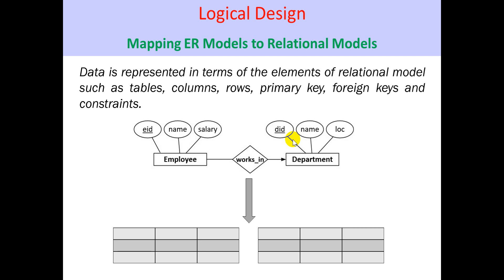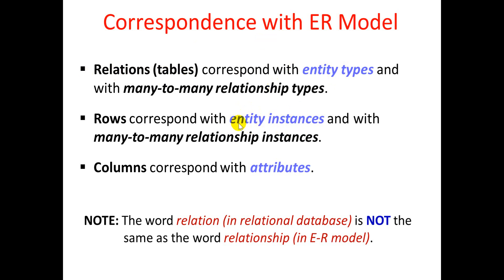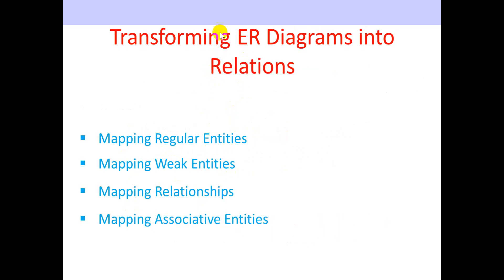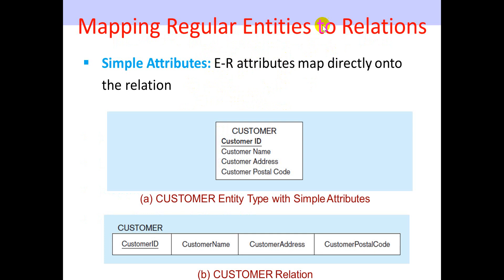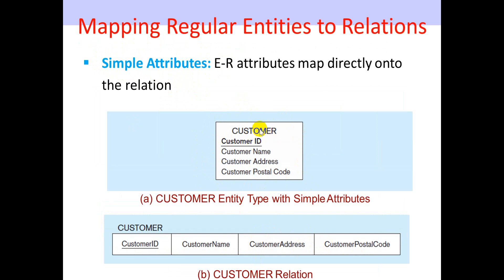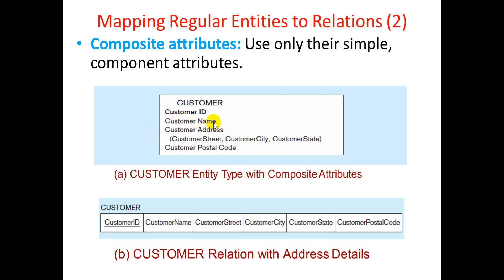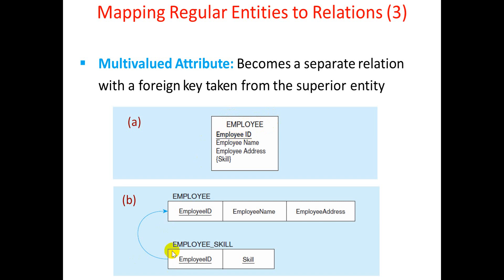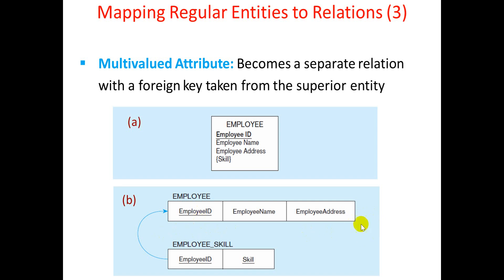Transformation of ER Diagram to Relational Model (part 1)|Logical Design|(Entity sets to rel.|bangla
Transformation of ER Diagram to Relational Model (part 1)|Logical Design|(Entity sets to relation|bangla